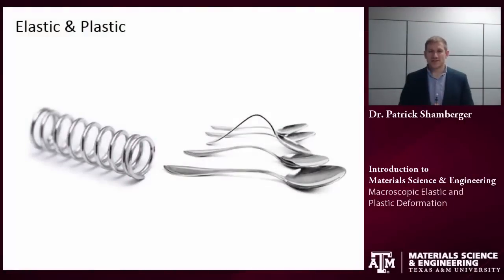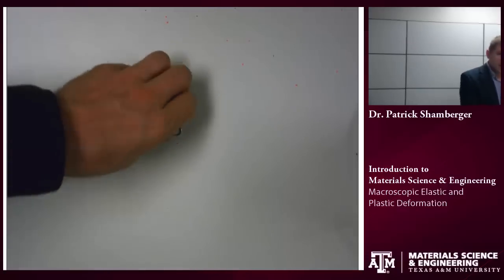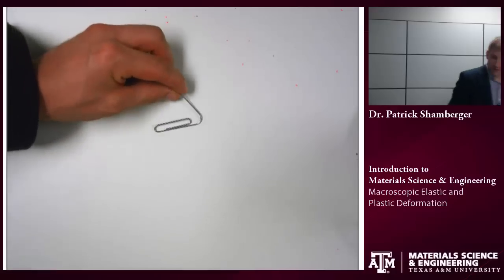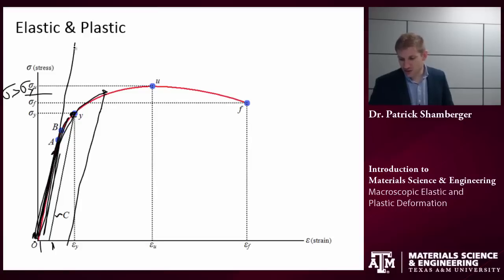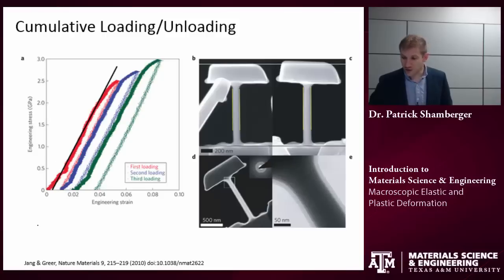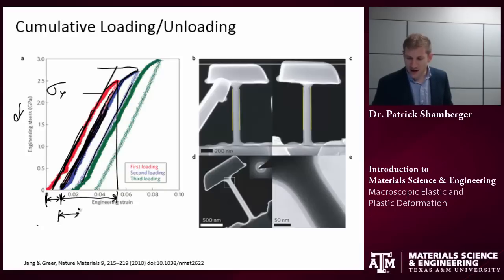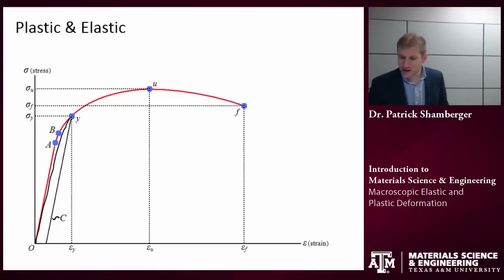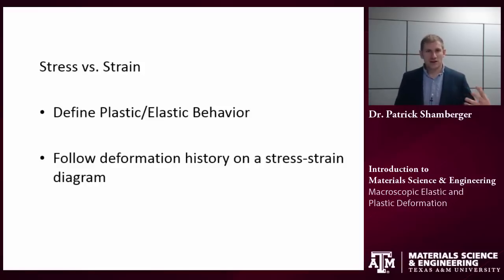Macroscopic elastic and plastic deformation {Texas A&M: Intro to Materials}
Video tutorial illustrating elastic vs. plastic deformation with a stress vs strain plot.